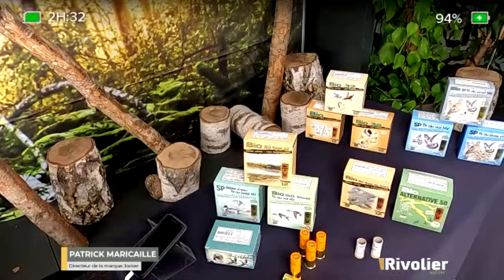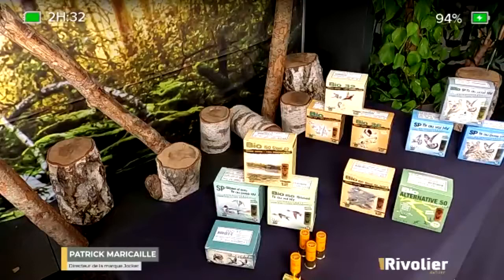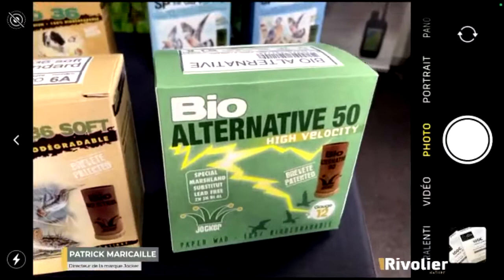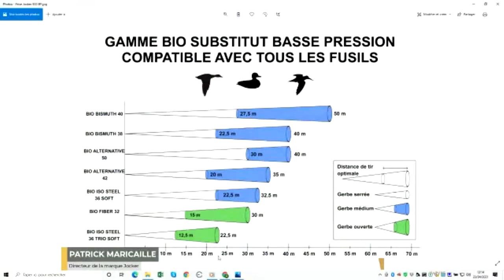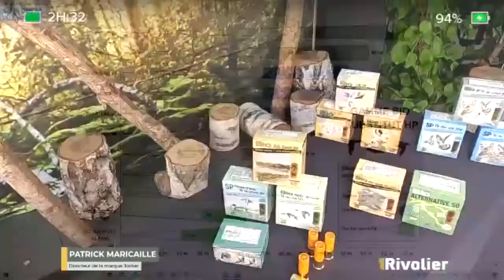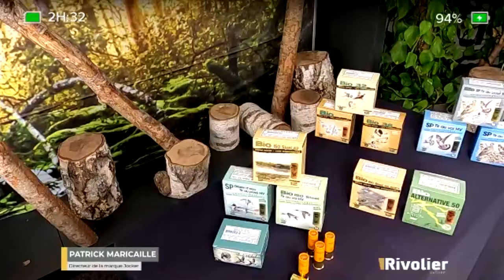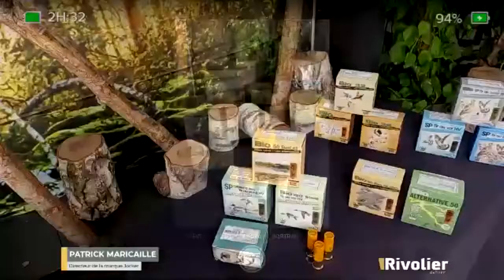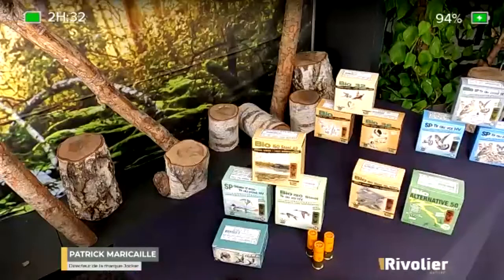Jocker, les cartouches à bourre bio pour la chasse au gibier d'eau [Webinar]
Patrick, directeur de Cartouches Jocker vous présente les cartouches à bourres bio Jocker.